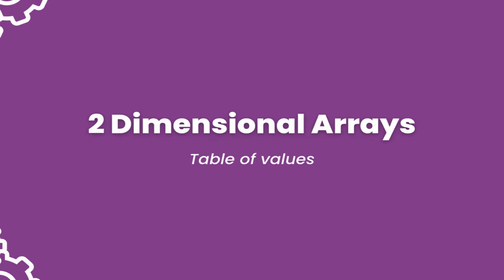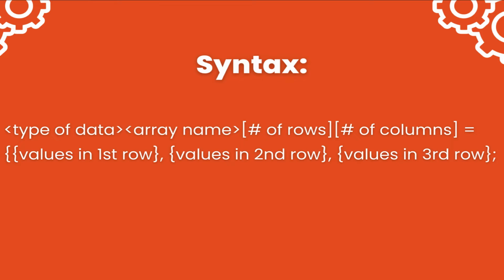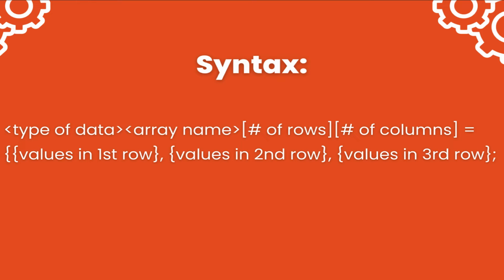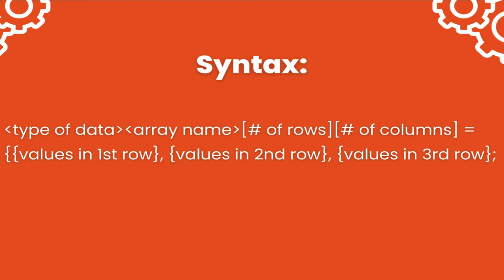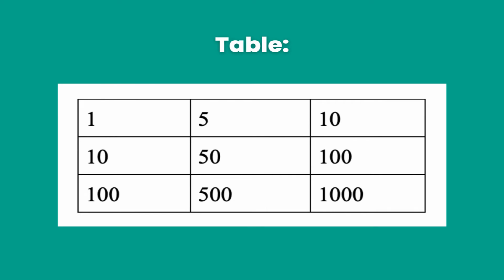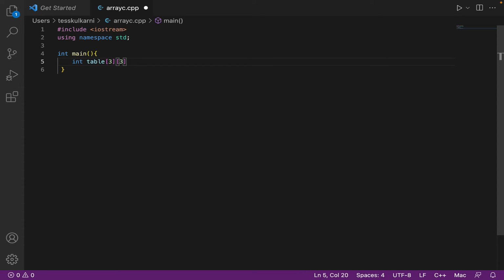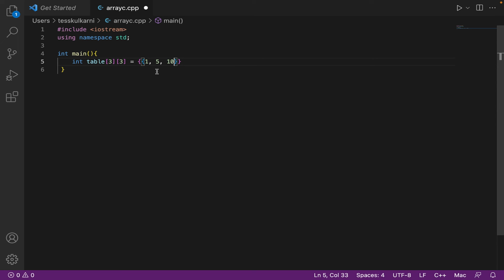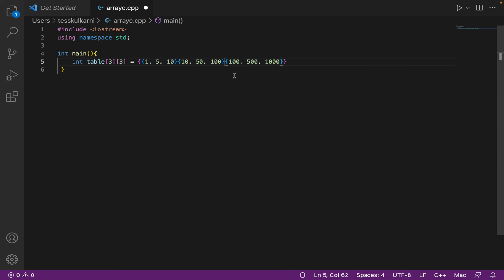Creating 2 Dimensional Arrays in C++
2 Dimensional Arrays are arrays that have a table of items, unlike regular arrays that have only 1 list of items. This video will show you what 2 Dimensional Arrays are and how you can create them in C++.